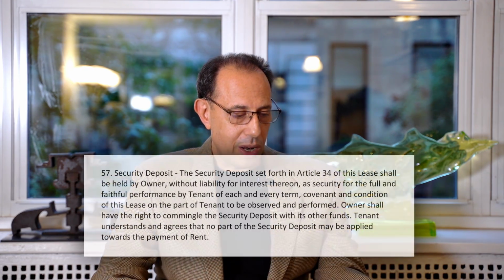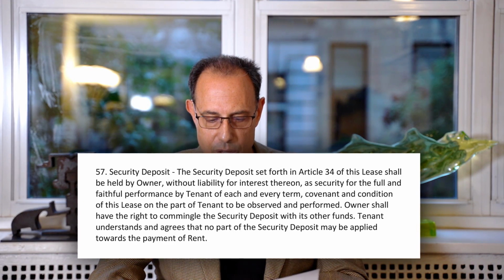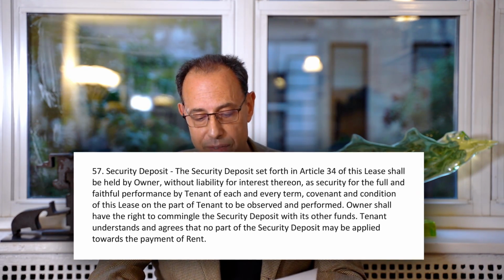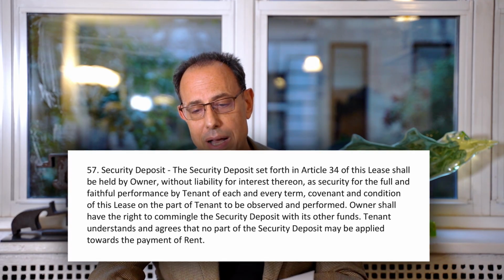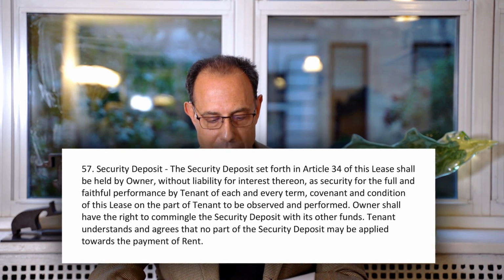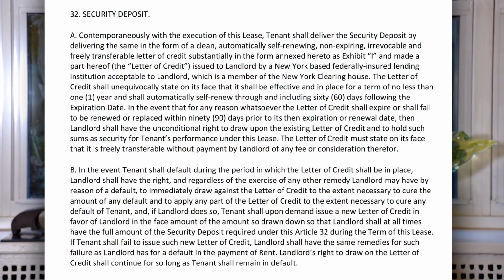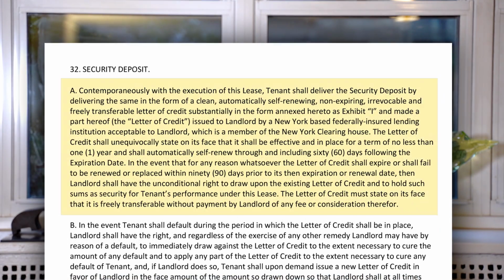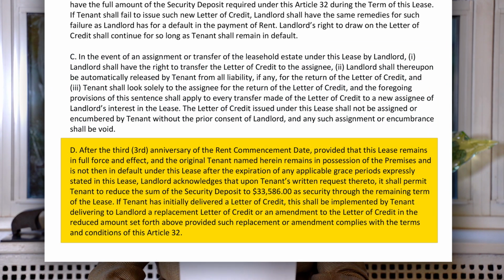Security Deposit for Commercial Space in NYC (with clause examples)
When commercial tenants lease office, retail, medical or loft space, their most significant expense in acquiring property is the security deposit.  New York City laws do not regulate commercial real estate security deposits. The amount of security deposit is negotiated between the tenant and the landlord. Landlords determine the amount of the security deposit on the prospective tenants' financial strength.

00:00 Why security deposit terms matter
00:38 How a security deposit is calculated
01:29 The importance of submitting all relevant financial statements
02:10 Using a "burndown" clause if your financials are less strong
03:16 Two types of security deposits - what's the difference?
04:40 A Good Guy Guarantee will reduce your security deposit
05:24 Two examples of security deposit clauses
07:15 Thank you for watching - Please Subscribe!